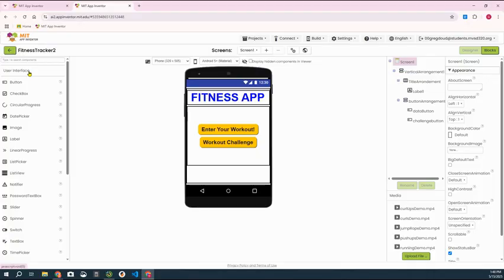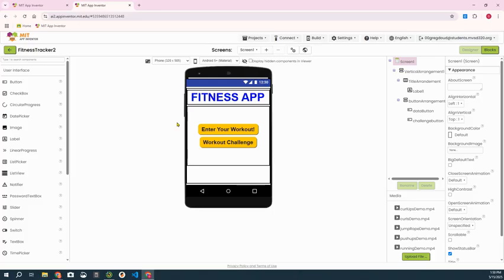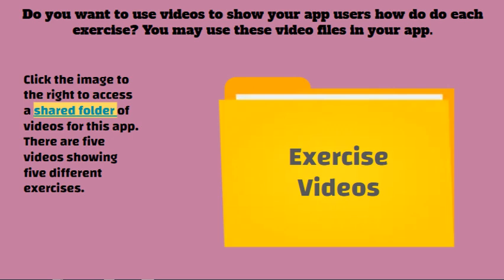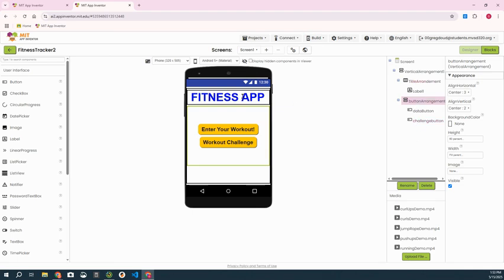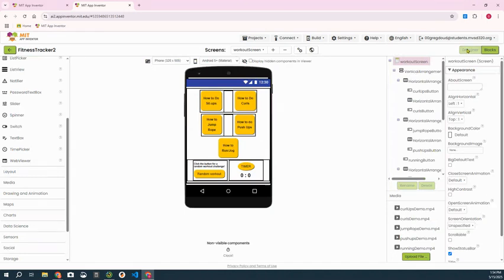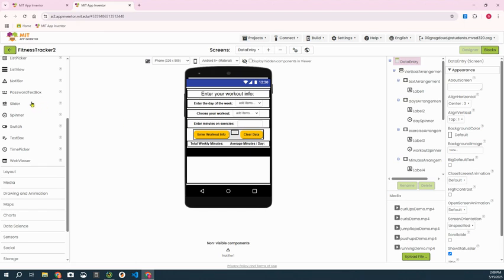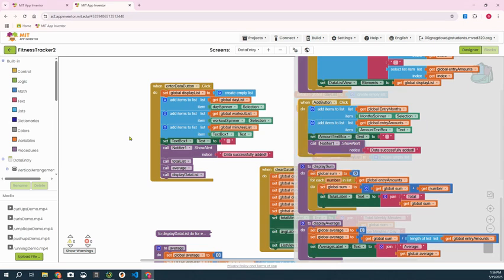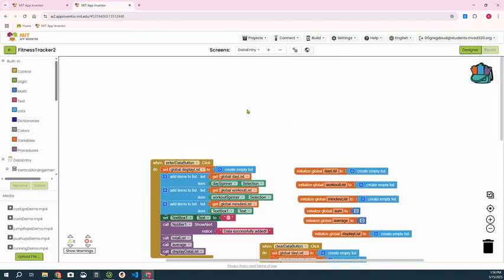Fitness Tracker Help